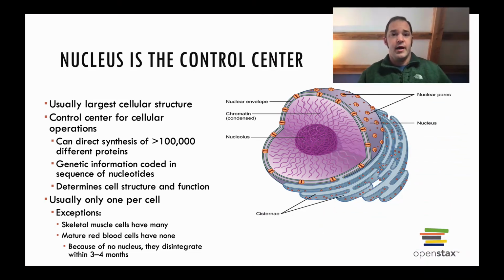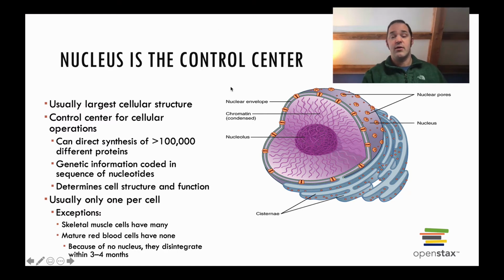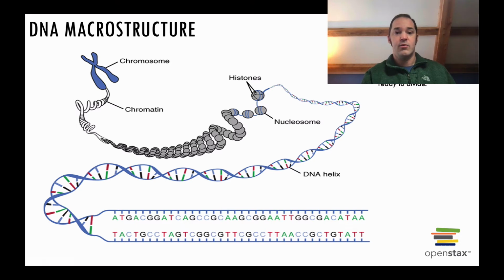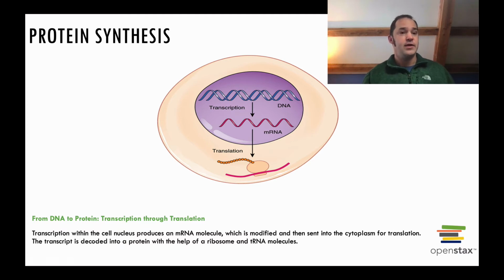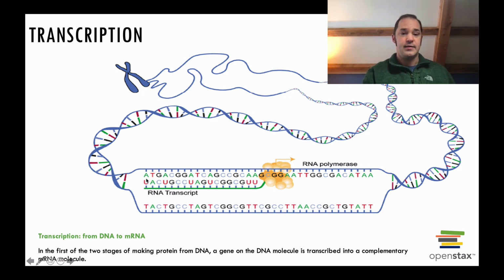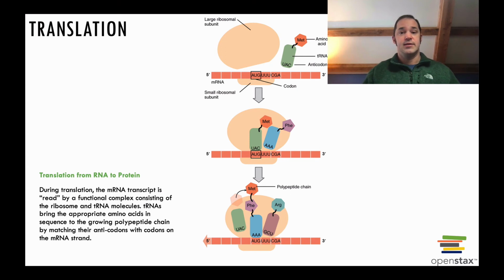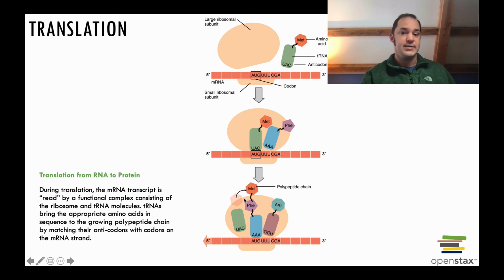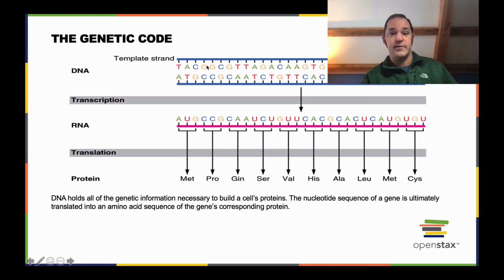The Nucleus, Transcription, Translation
The Nucleus, Transcription, Translation for Bio205